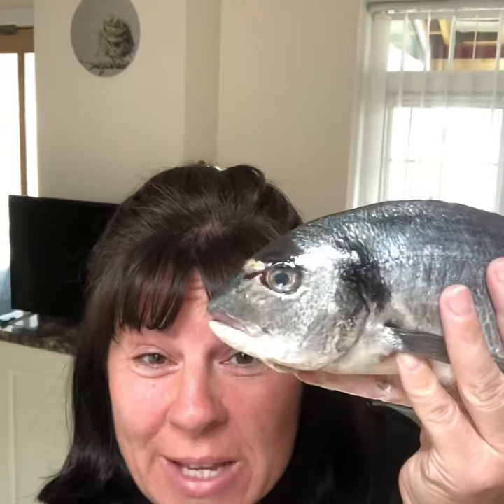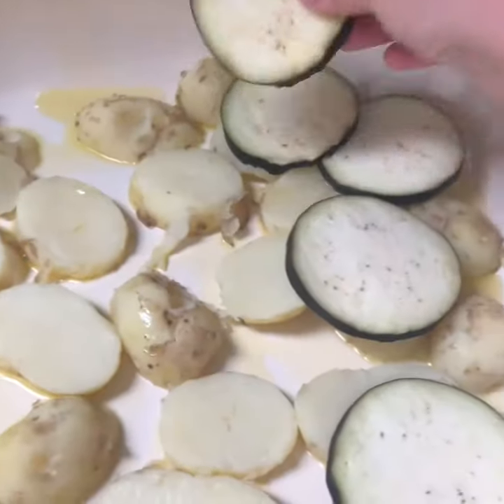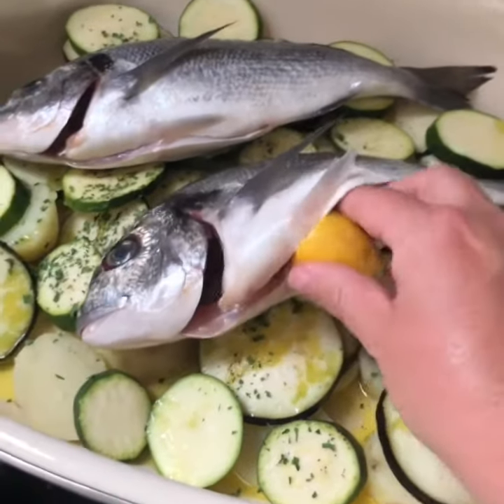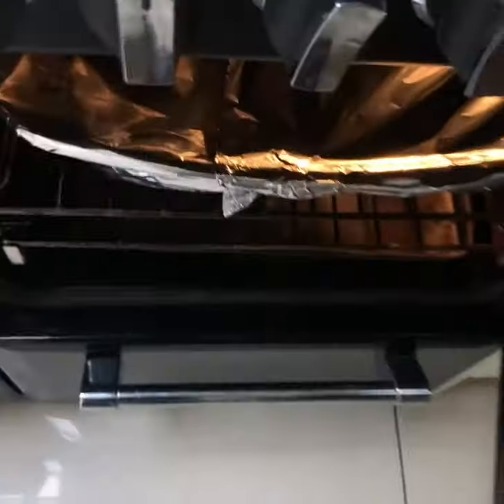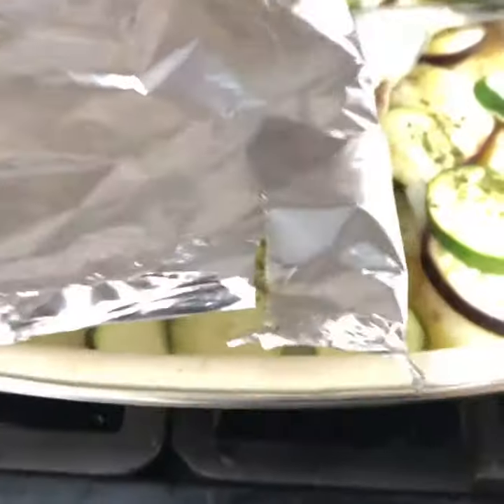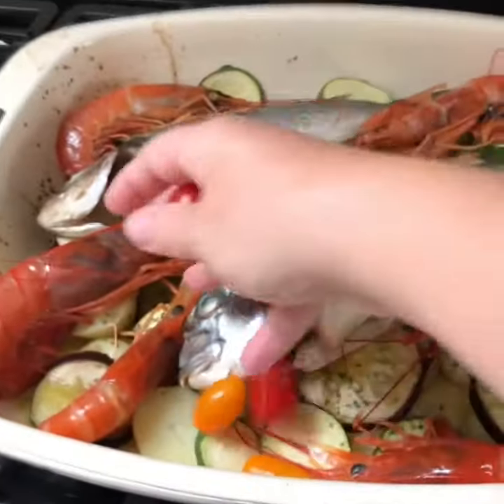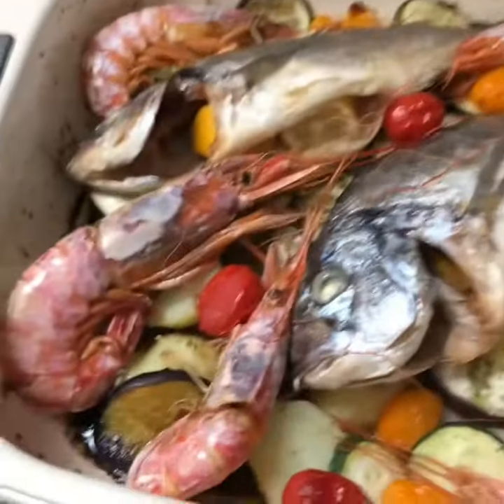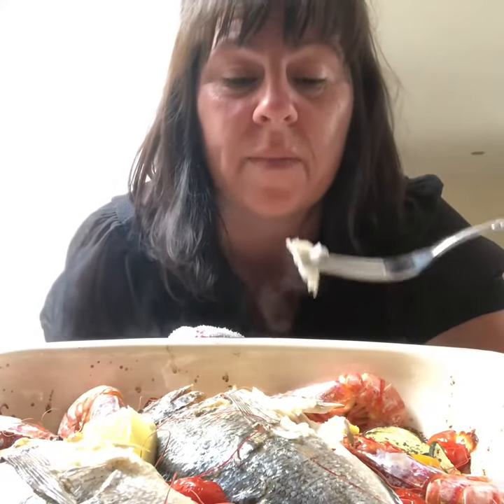Mediterranean Sea bream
Simply delicious!